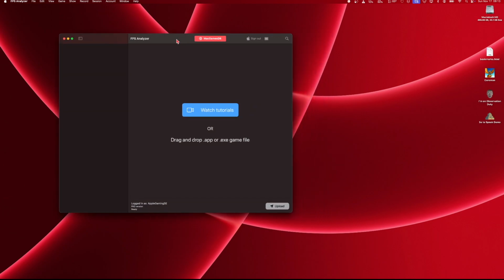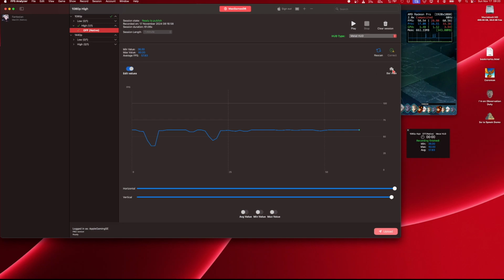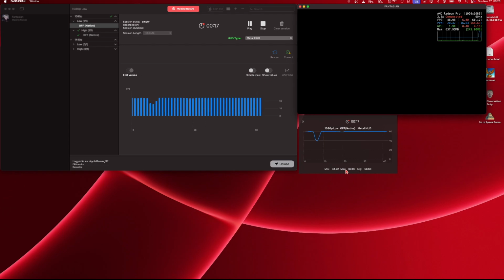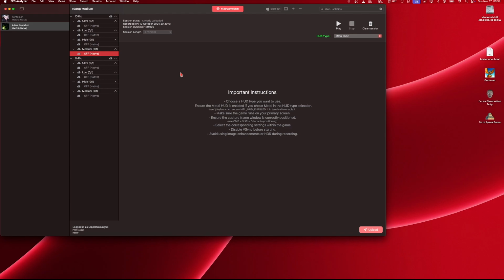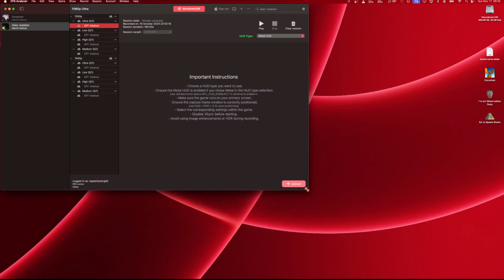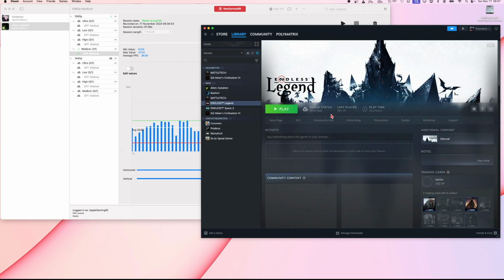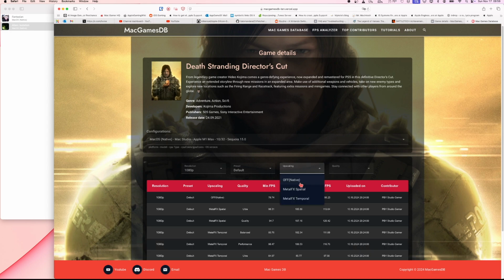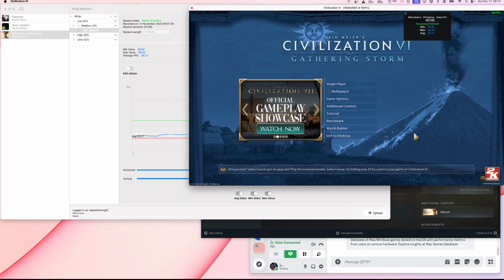FPS Analyzer - Preview of v1.1.6 and upcoming Pro features!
I'm again joined by PBY Game Studio, the developer of FPS Analyzer. This time to discuss new features of upcoming the upcoming features - there's a lot here for Mac gamers to look forward to!

0:00 - Intro
1:17 - Improved Text Recognition
5:02 - Text Recognition on Metal HUD (Fantasian demo)
6:28 - Real-time Line Graph & Text Recognition demo
9:13 - Bar Graph view
10:43 - FPS Analyzer resource usage & Application Support location
14:57 - more Bar Graph views
15:45 - Fantasian crash (not FPS Analyzer related)
16:39 - Bar and Line Graph views
16;46 - Comparison Graphs
20:51 - Prior Session downloads (work in progress)
24:45 - Steam FPS counter testing (Alien: Isolation demo)
29:09 - more Graphing features
32:13 - Potential App Store publishing hurdles (speculation/unknown)
35:05 - tangent on my Steam Library game time
36:55 - Coming features to Mac Games DB website (macgamesdb.com)
47:19 - Civ VI demo (video was corrupted due to heavy resource usage; audio is fine)
49:34 - Closing thoughts & outro